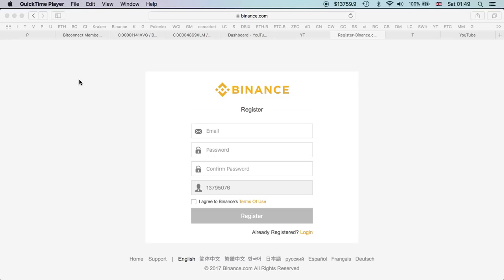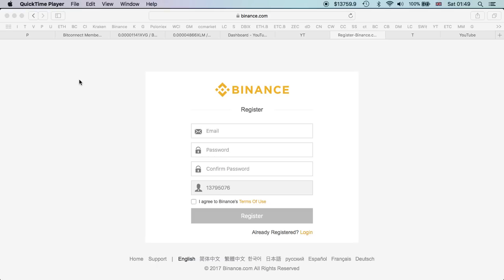Binance Exchange Registration Is Currently Open Again!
Code: rdysv8k8w29q

Bitcoin: 18ugE8gT9QiUd6RGu4JtLrzpvNTJBA9hpH
Litecoin: Lh1zojqLUAW4kGLbqK9HALgvp4SHHdkWzk
DOGE: DNYyrmcXjWbcFuWjn2NoRFWCLJVCnNcaQS
Dash: Xb58Xx66SYCEysuk35j9DhujUVG5jjSXvE
Ethereum: 0x10aDD781A8327A632e618DAd6cCb540e091ac6e8
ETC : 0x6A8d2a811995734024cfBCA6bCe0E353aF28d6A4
Stellar: GASZWJUTGFFYIBQ6FXDH2BCJWPCFF7OGMTRJ7ZNGCVEF5XMBC7JZWTLY
Verge: DJcPW71JTc66We9hdy3peW2qtKdfKyiVwK